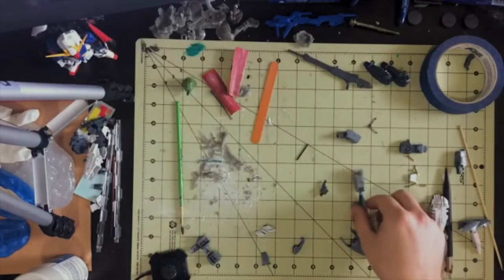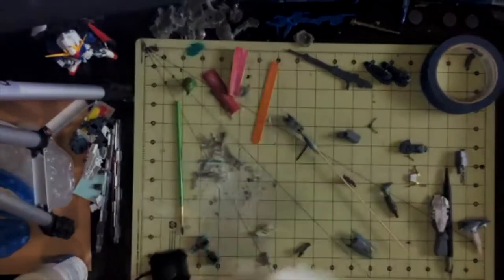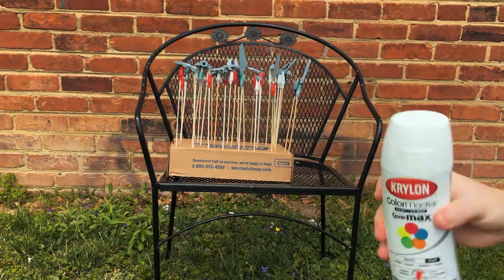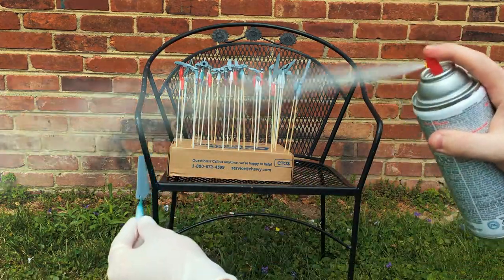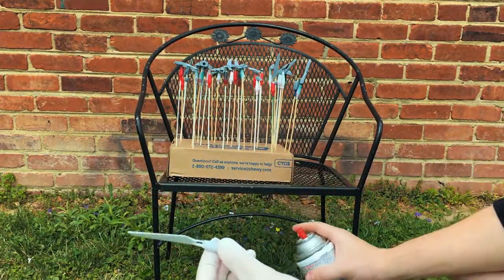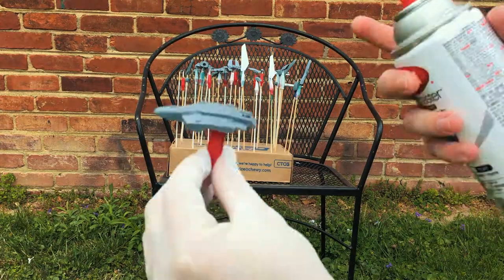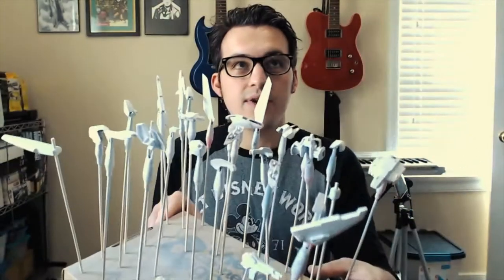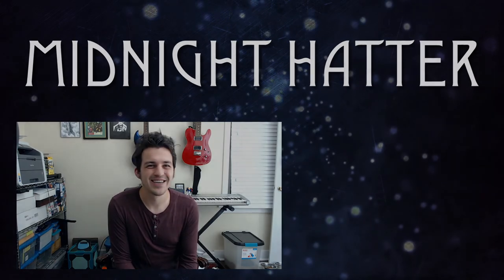How to Prime your Gunpla for Painting the Cheap Way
Here's how I save money on primer for my Gunpla! Supplies below!

Supplies:
Krylon Primer
Alligator Clips with Sticks
Tamiya Primer (If you want to overpay for it)

Gunpla Parts Used:
Zeta Plus

My Gear:
Logitech C920 Cam
Boom Arm
Pop Screen
Gorilla Pod